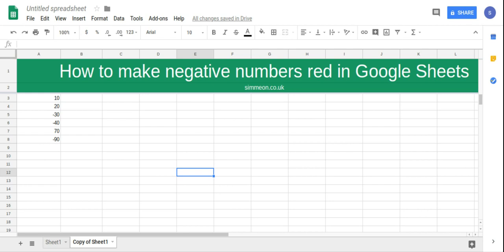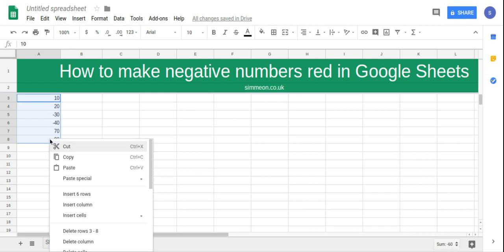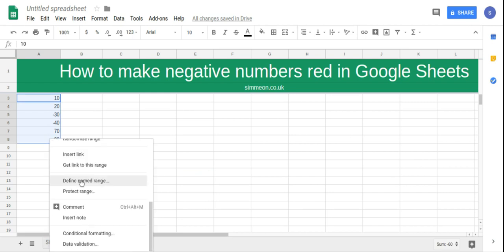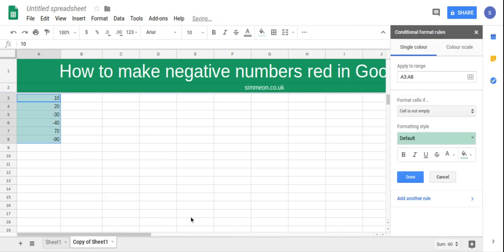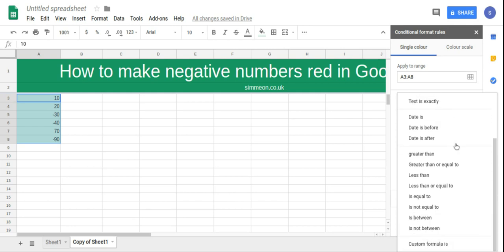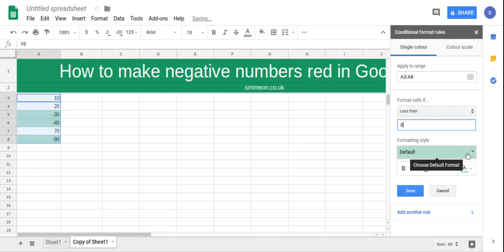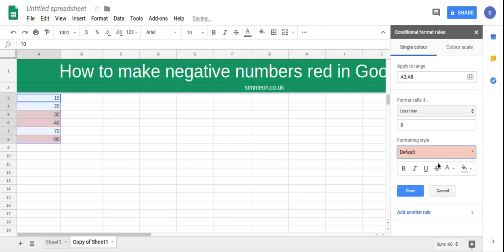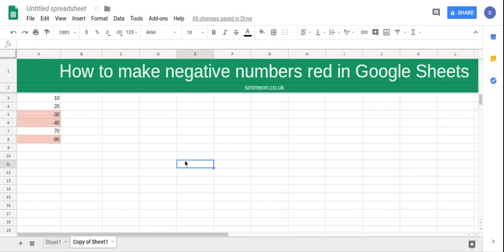How To Make Negative Numbers Red In Google Sheets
You will learn how to make negative numbers red in google sheets

- conditional formatting negative numbers